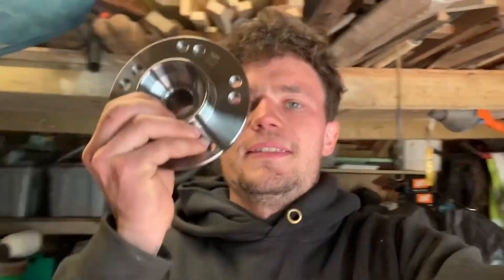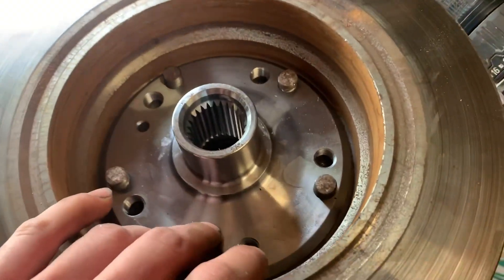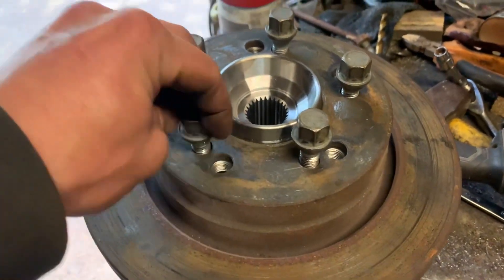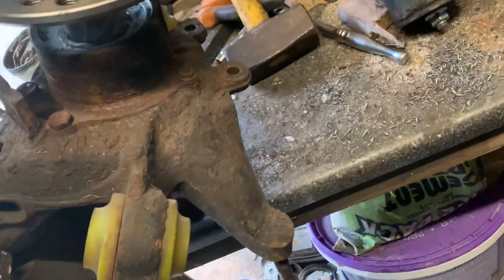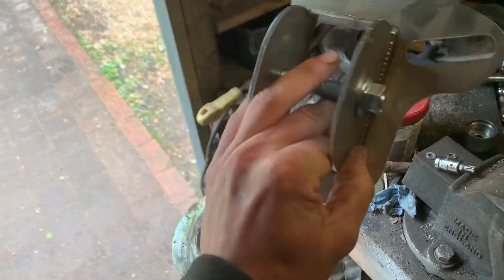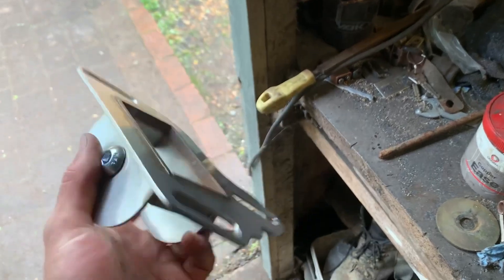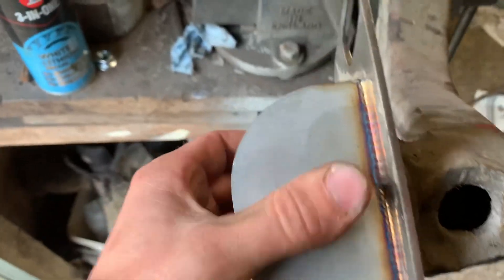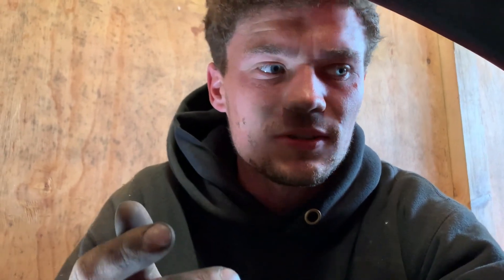E36 5X114 hub Conversion W/ Dausfab Toe Correction Bracket Install